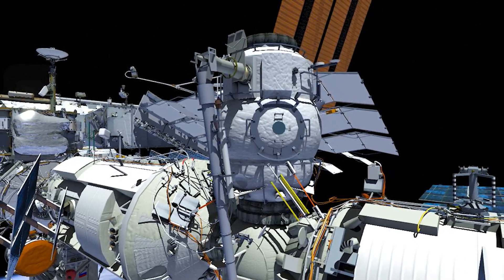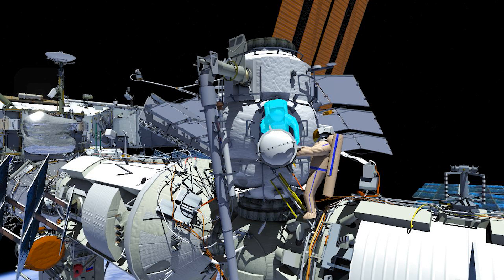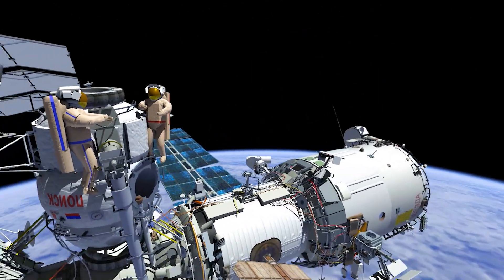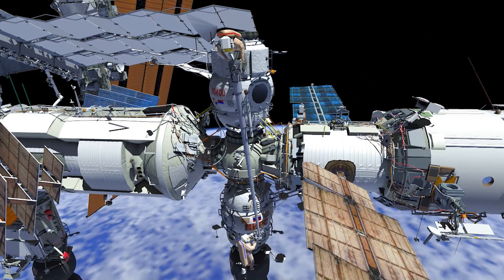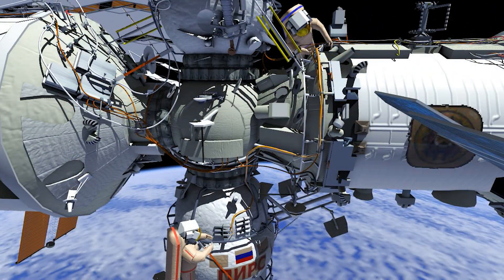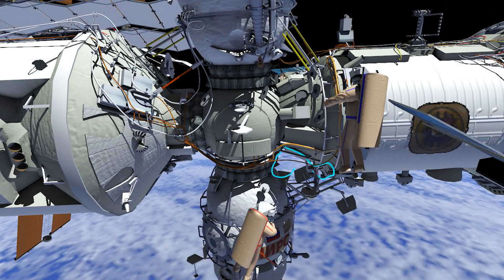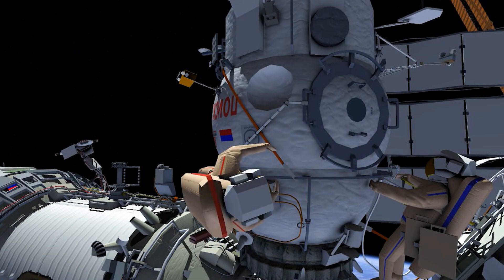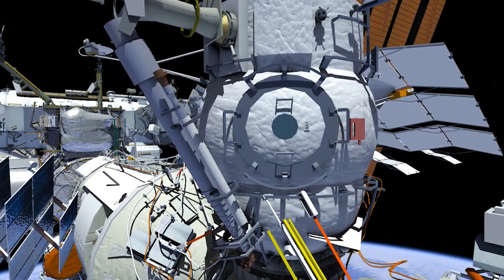Russian Spacewalk 48 Animation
Outside the International Space Station, Expedition 65 Flight Engineers Oleg Novitskiy and Pyotr Dubrov of Roscosmos will conduct a spacewalk June 2 to complete the decommissioning of the Pirs Docking Compartment. The cosmonauts will disconnect electrical and telemetry cables and relocate spacewalking equipment and a cargo boom in preparation for Pirs’ undocking later this year and disposal while attached to the ISS Progress 77 cargo ship. Pirs’ departure will clear the Earth-facing port of the Russian segment of the station for the arrival of the new Nauka Multipurpose Laboratory Module that will launch later this year on a Russian Proton rocket. Novitskiy, who is designated as extravehicular crew member 1 (EV1), will wear a Russian Orlan spacesuit with red stripes. Dubrov will wear a spacesuit with blue stripes as extravehicular crew member 2 (EV2). This will be the first spacewalk for both cosmonauts and the 238th spacewalk overall in support of space station assembly, maintenance, and upgrades. It also marks the sixth spacewalk of 2021.